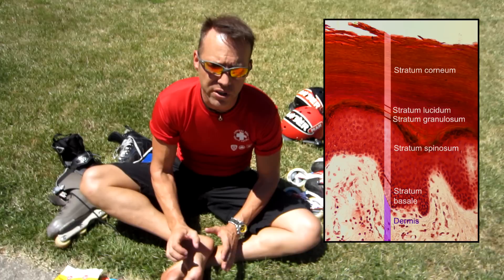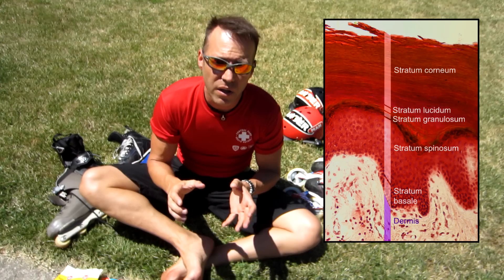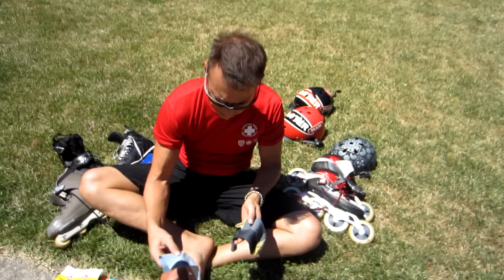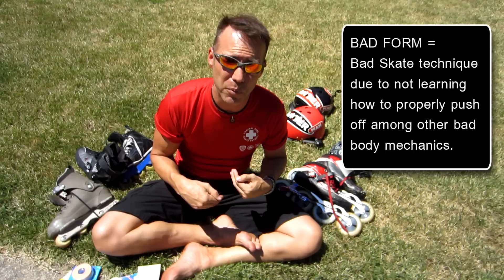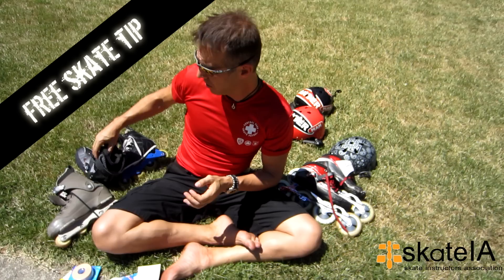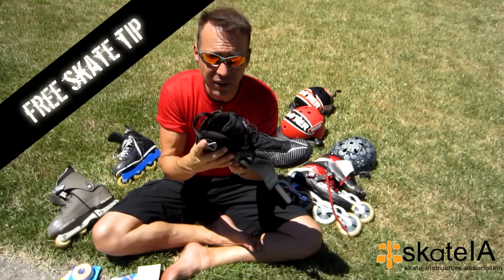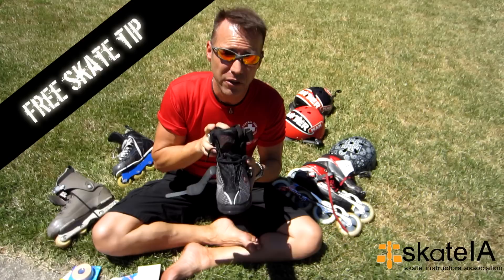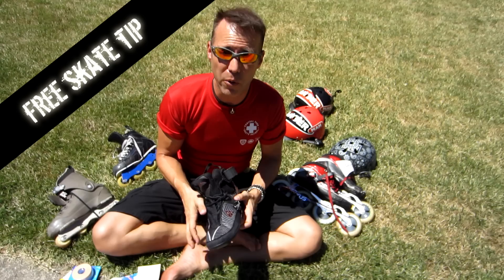How to treat and prevent skating blisters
A comprehensive instructional on blisters.  Made for skaters, it offers numerous treatment solutions and an understanding of how to prevent them going forward.  If you are an inline skater, you'll learn many preventative measures explaining how you can avoid friction blisters from skating.